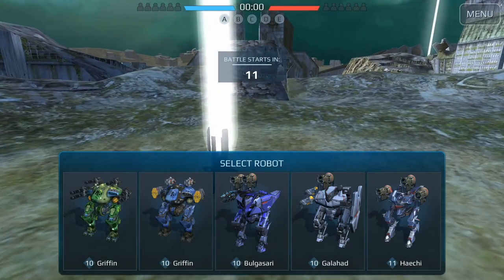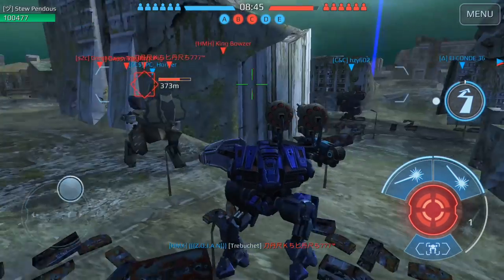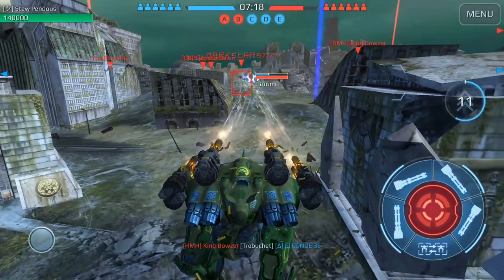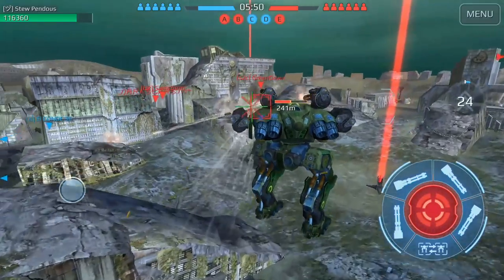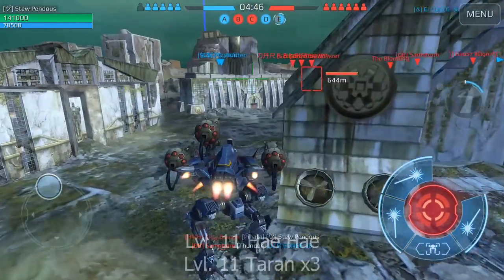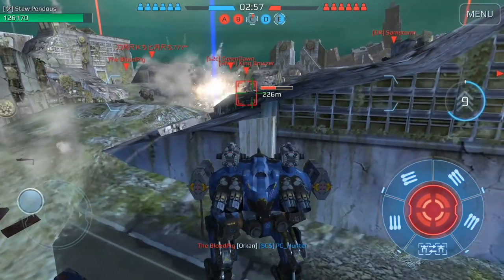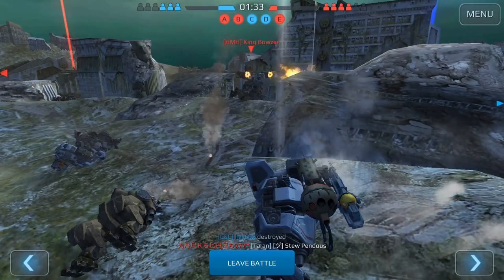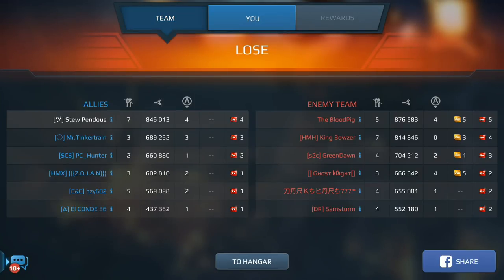War Robots - Bulgasari / Scourge/ Tarans!!! Learn from Stew's Mistakes!!!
Hey peeps!  Today we're taking a first look at the scourge on the lives servers.  I only have one of them, so I put it on a Bulgasari for a first run with tarans.  It worked decently but I think that 3 tarans would have been a bit more effective.  Also, with my last two bots, make sure to NOT play like me lol.